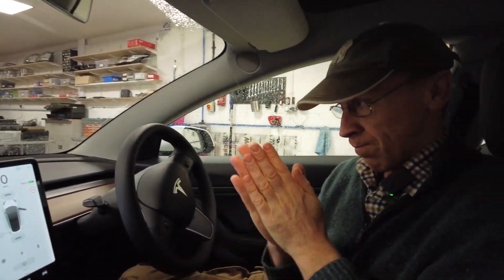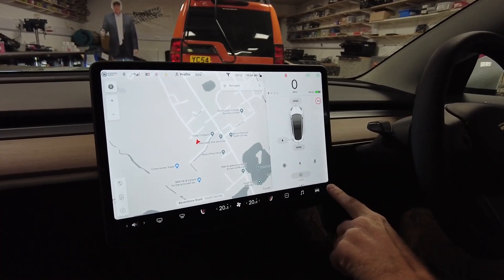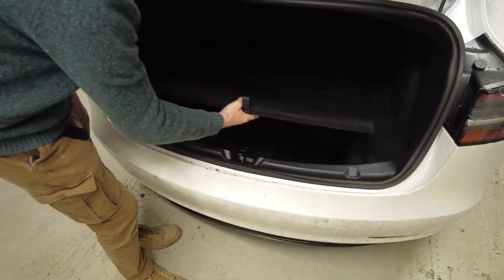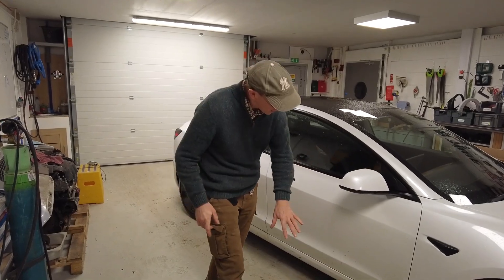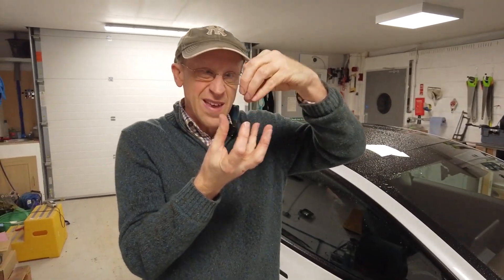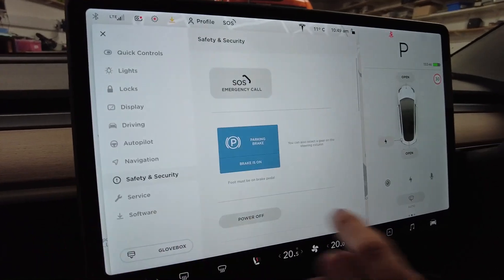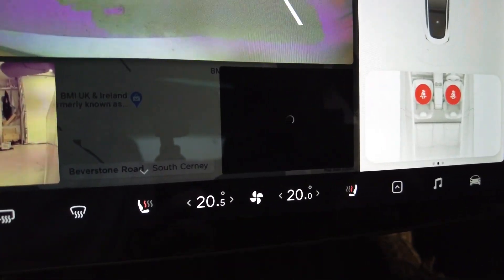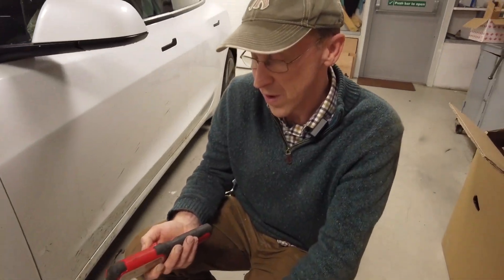Tesla Model 3 - Day 3 - We look at fixing camera / jacking & spare wheel etc M3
In this video series on our new Tesla Model 3 we take a look to see if we can see why the RH camera has failed.. is it a faulty camera or could it be a bad connection ? We also look at how to jack the car up and remove the wheel - but it turns out this is not so easy ! Also what does one do if you get a puncture ? there is no spare and no tools...